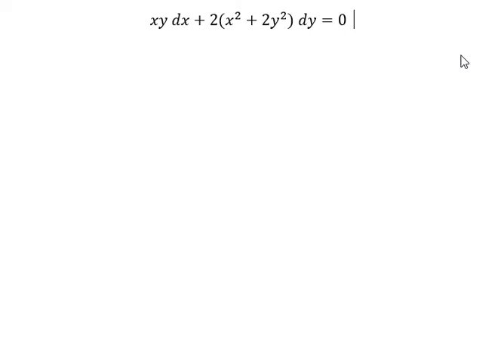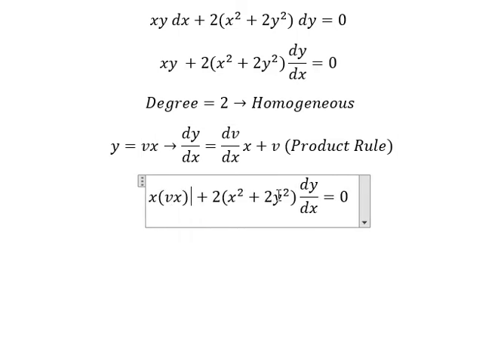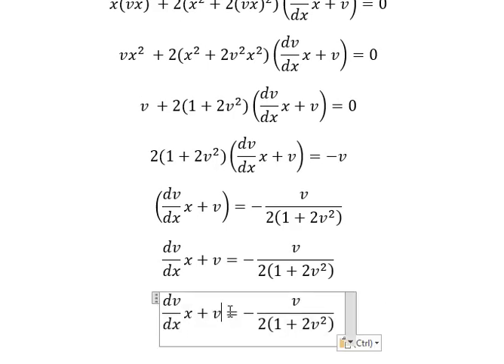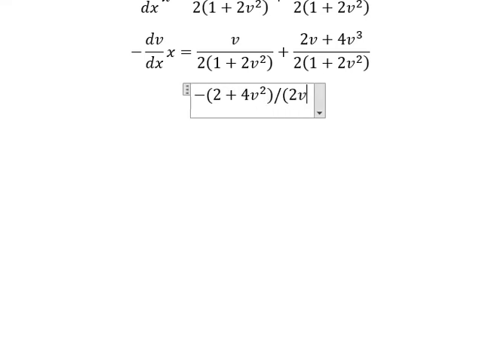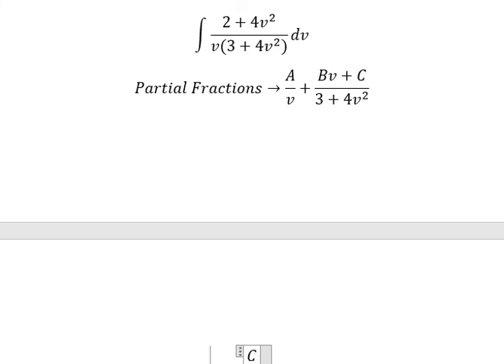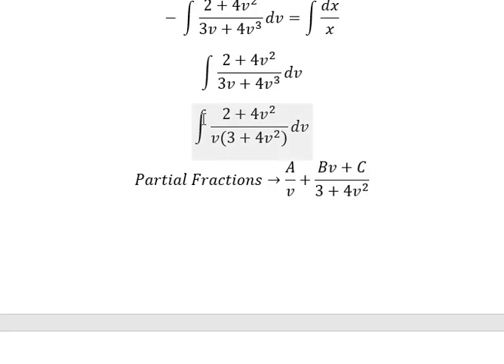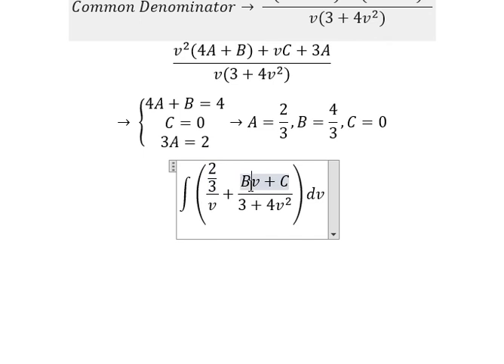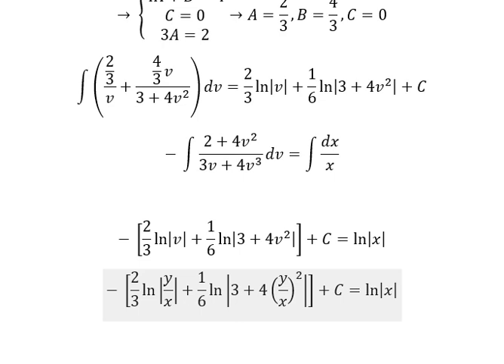Calculus Help: Homogeneous - Differential Equations - xy dx+2(x^2+2y^2 ) dy=0